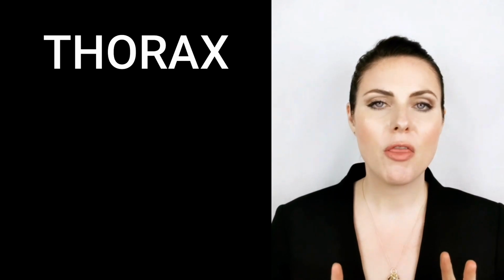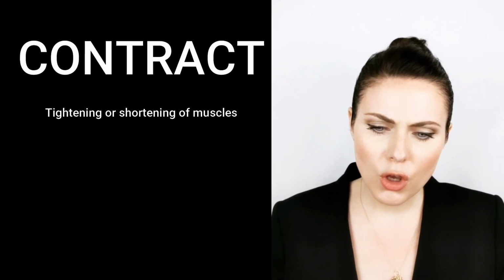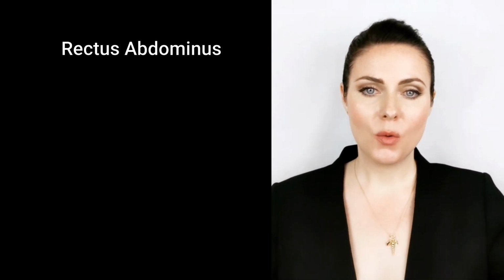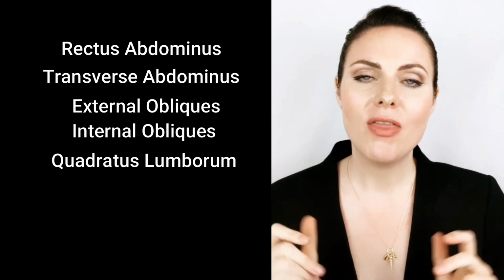Breathing Mechanics for Singing || Explained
If your singing teacher has EVER said to you, "USE YOUR DIAPHRAGM!" and you had no idea what they meant??? - well then this video is for you! I take you into the mechanics of breath for singers. Don't worry, I keep it simple and concise so you won't miss a thing! I want to bust open any confusion you may have about what the diaphragm is or how it works when you sing. Be sure to watch to the end where I provide you a tip for how to reduce the breathy quality in your or your student's voices.

Looking for more like this? The Voice Teacher's Toolkit: a Warm-up Database, has over 50 singing exercises and therapies to make you the "go-to" expert in teaching and transforming voices. I walk you through them step-by-step, providing explanations, demonstrations, and full accompaniments!

I graduated with my Masters from Yale University in Vocal Performance. I am currently serving as the Director of Voice at a university in the United States where I teach vocal pedagogy and private voice lessons; I direct the opera productions and teach vocal diction for American English, French, German, and Italian. I am  also a dialect coach, perhaps the thing I'm most passionate about. I love speech and the voice! To communicate really defines us and we're born with the tools to learn how! Truly astonishing!